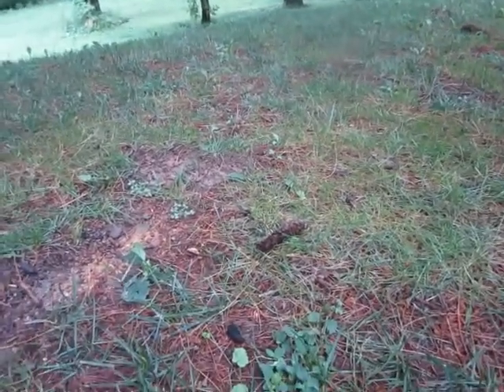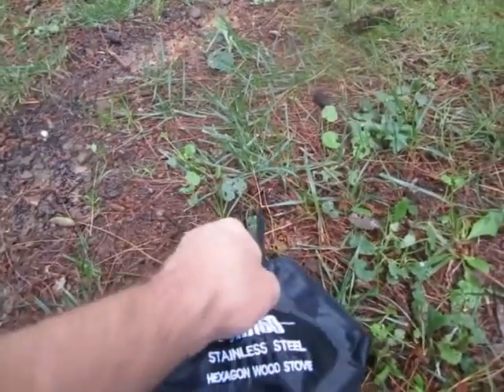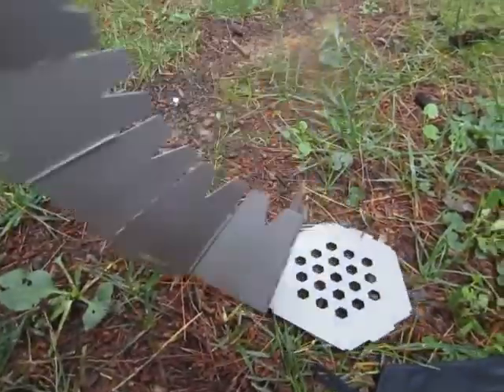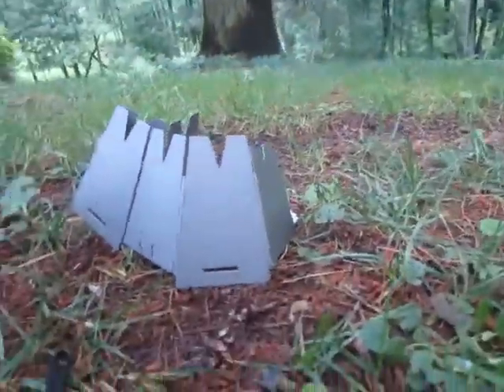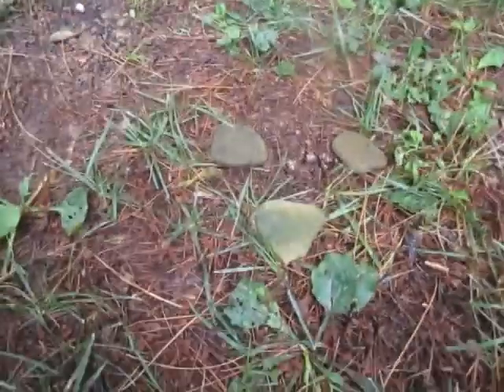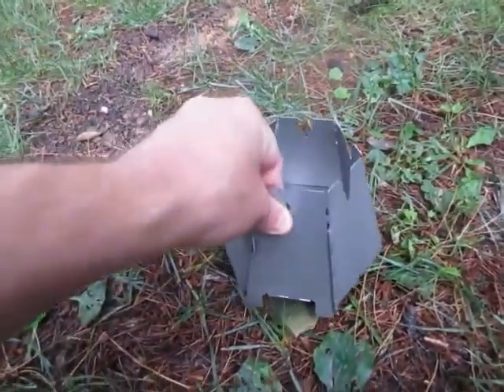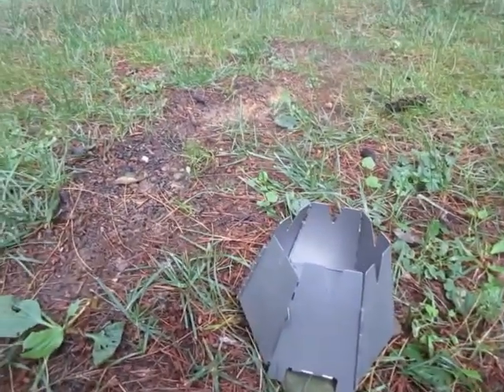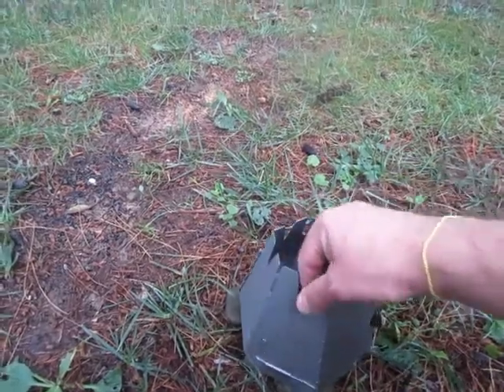Vargo Stainless Steel Hex Stove...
A short review and use of my new wood stove...Enjoy!